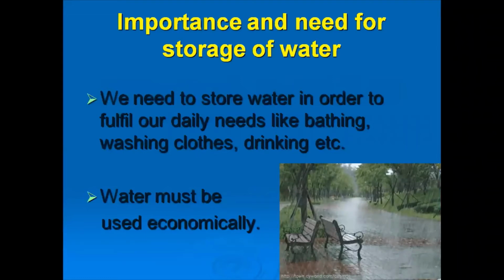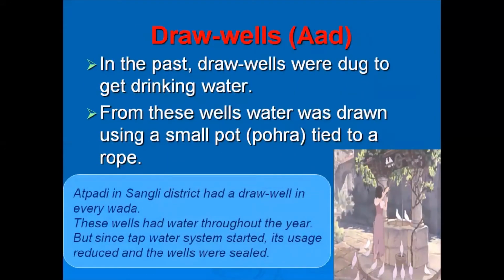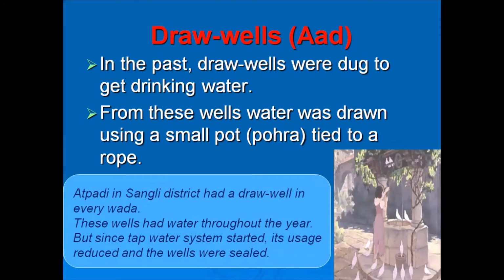Vijay Vallabh Schools_Grade IV_Environmental Studies_Storage of Water (Part 1)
Teacher's Name:Mrs Adelina D'Silva
Class:IV
Subject:Environmental Studies I
Topic:Storage of Water (Part 1)